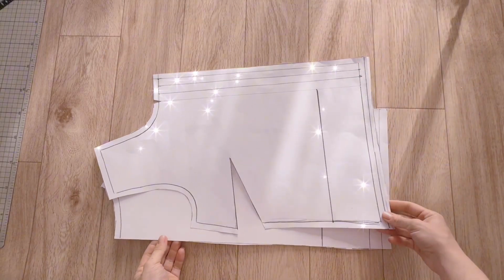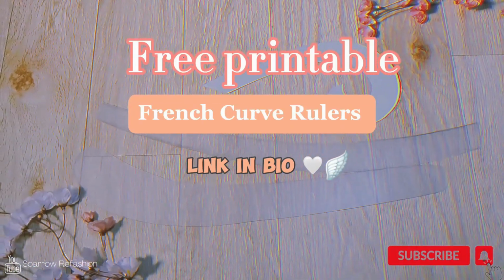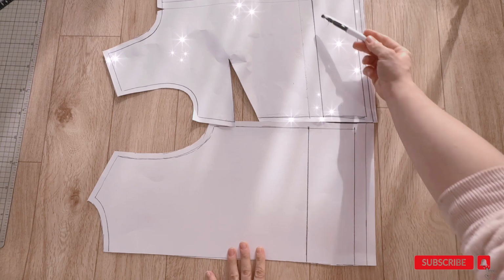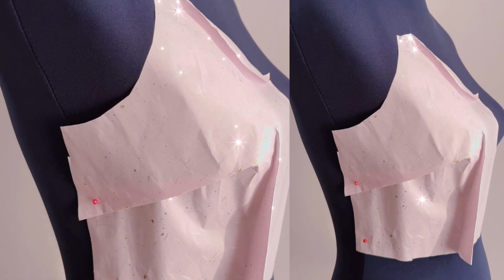How to Add Bust Darts to Any Sewing Pattern - A Complete Guide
Do you want to learn how to add bust darts to any sewing bodice pattern? Bust darts are essential for creating a flattering and well-fitted garment, especially if you have a larger or smaller bust than the standard pattern size. Bust darts can also add shape and style to your sewing projects, whether you are making a dress, a blouse, a shirt, or a jacket.
This tutorial is suitable for beginners and intermediate sewers, and you can apply it to any bodice pattern that you have.

So, what are you waiting for? Watch the video now and learn how to add bust darts to any sewing bodice pattern.

😊👍useful sewing tools I recommend:
L Shape Metal Ruler
Sew Seam Allowance Ruler and Magnetic Seam Guide
Scissors (best I hever had)
OmniGrid 6x24" Rule
Rotary Cutter
Cutting Mat
OmniGrid 6x24" Ruler
Curved Ruler for Pattern Making
Drafting Paper
Tracing Paper